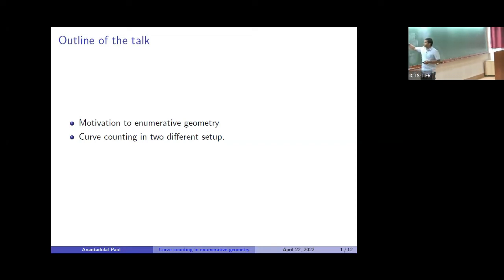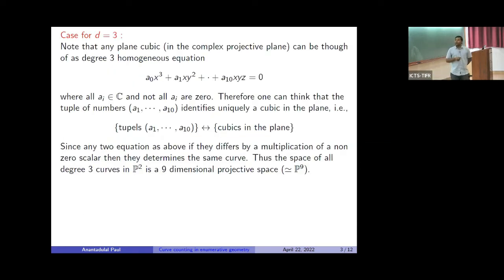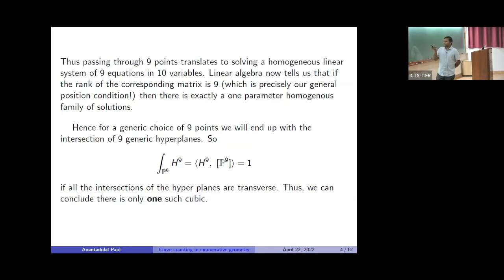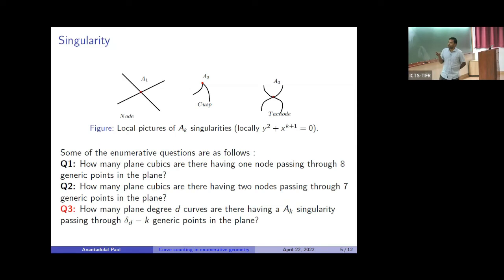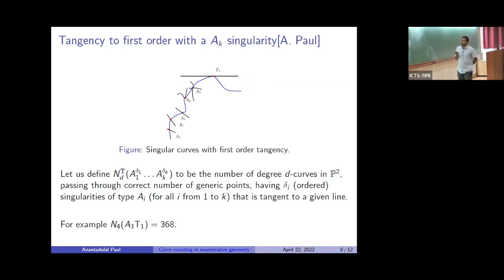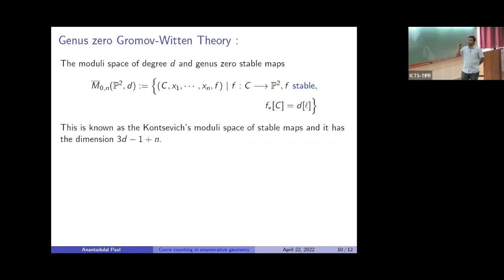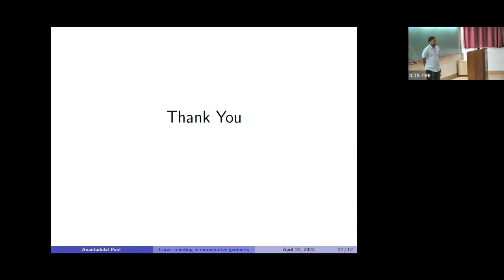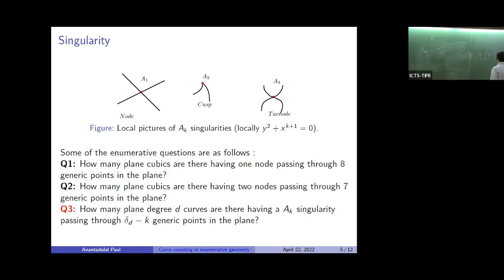Curve Counting in Enumerative Geometry by Anantadulal Paul